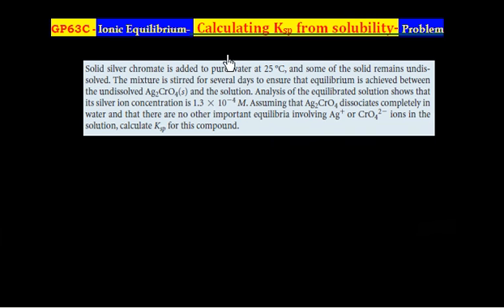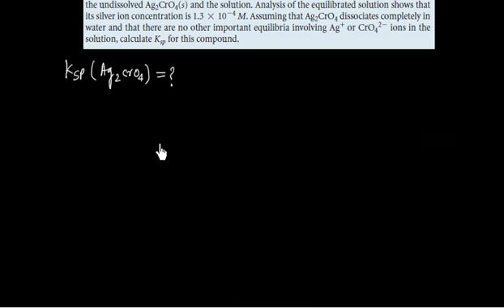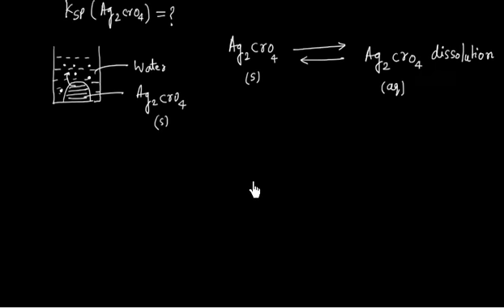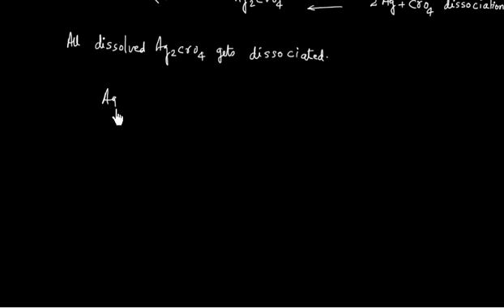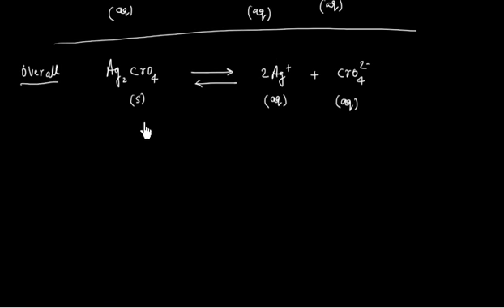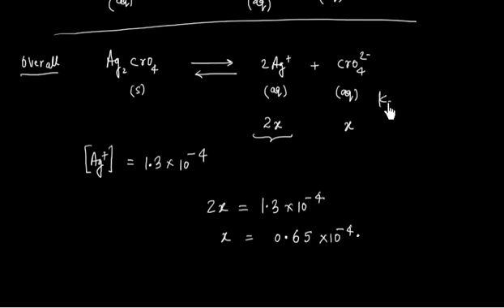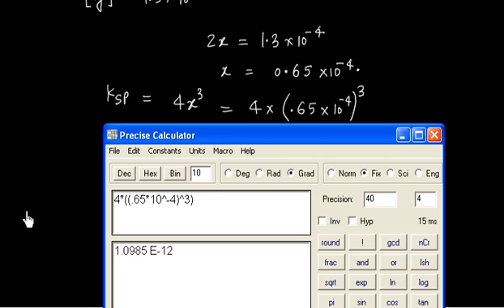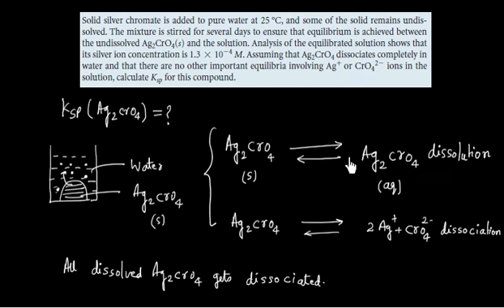Lonic Equilibrium - Calculating Ksp from Solubility - GP63C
Please hit "LIKE" if it's a GOOD :-)